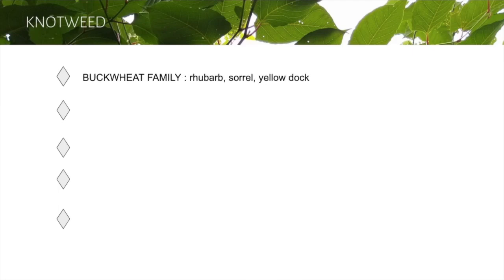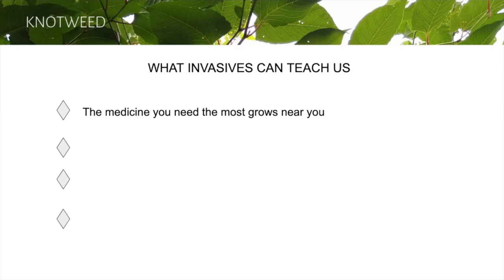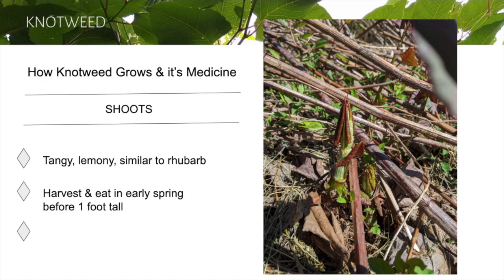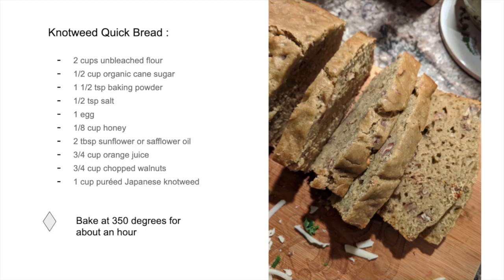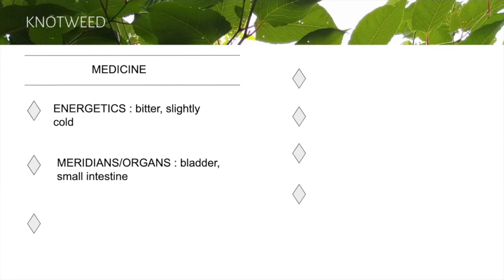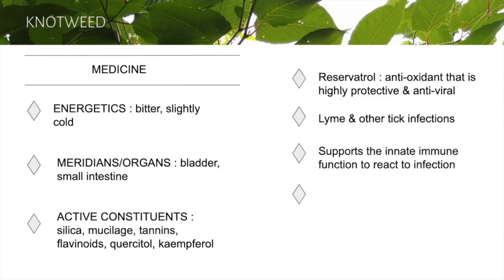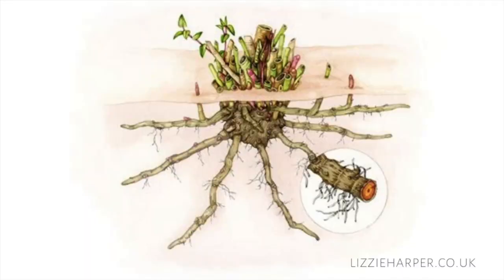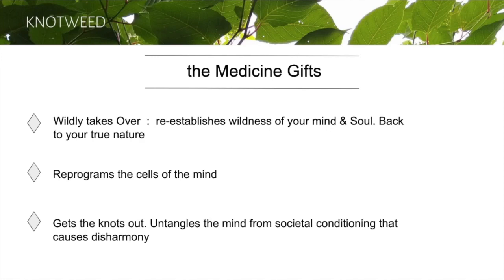A Lesson on Japanese Knotweed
Learn about the values of Japanese Knotweed, an extremely invasive plant, but one with essential medicine.